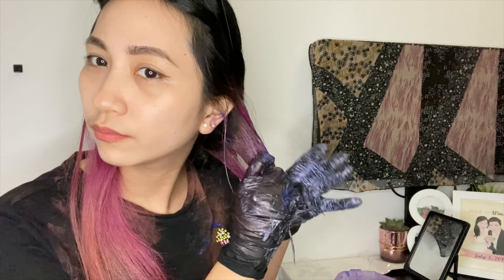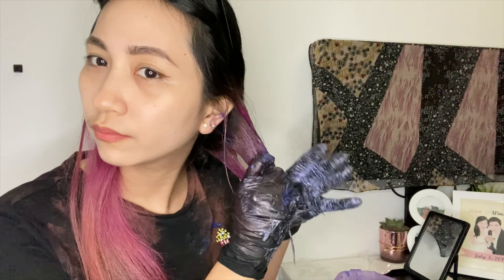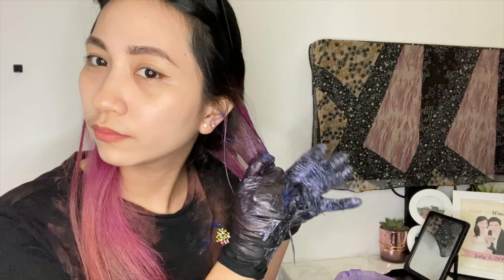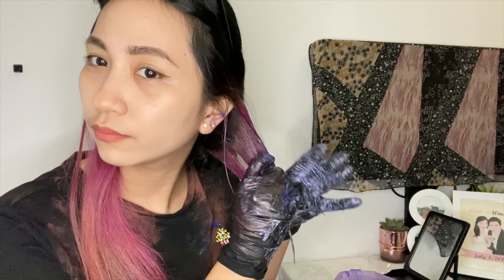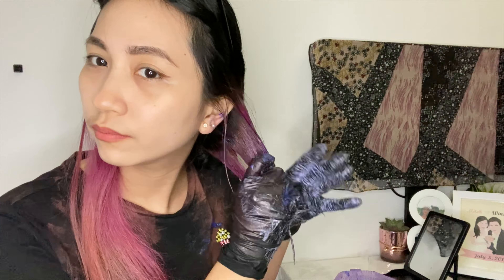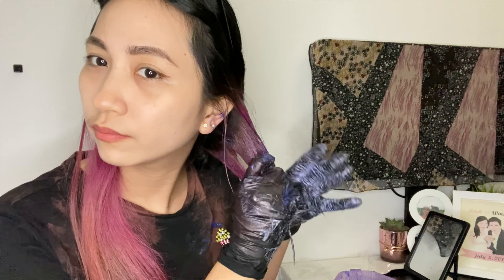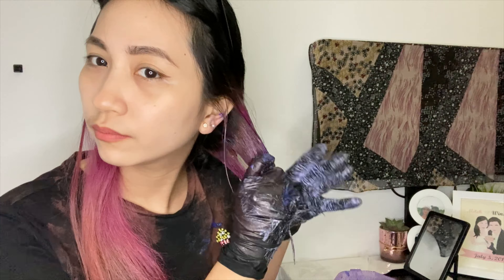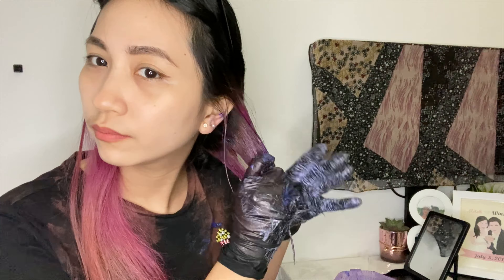How to Remove Hair Color without Bleach | Damage Free | From Pink Hair to Blonde Hair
This is a short video on how I remove my semi-permanent pink hair color without using bleach.
I will list down below the products that I used on this video.
I recommend this method cause it will not damage your hair unlike when you’re gonna use a bleach.

Here are the products that I mixed :

*10volume/20 volume peroxide - I recommend just using a 10volume peroxide. I put the 75% of the 150ml peroxide.
*Baking Soda/Sodium Bicarbonate - 3 teaspoon
*Silver Shampoo/Violet Shampoo - 3 tablespoon
*Dishwashing liquid - 4-5 tablespoon

I would appreciate much if you support my